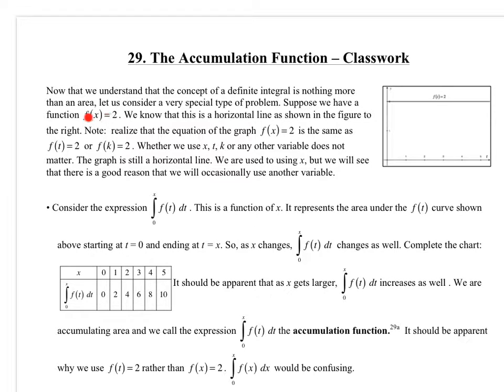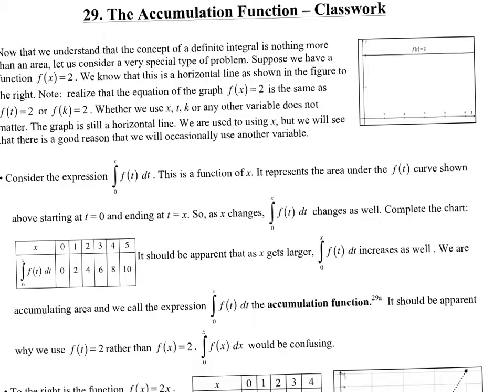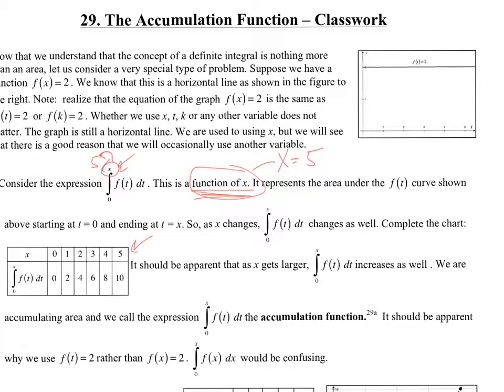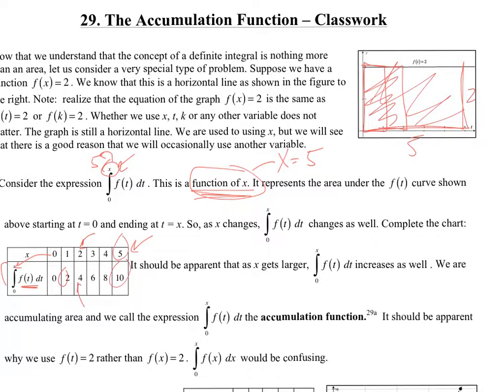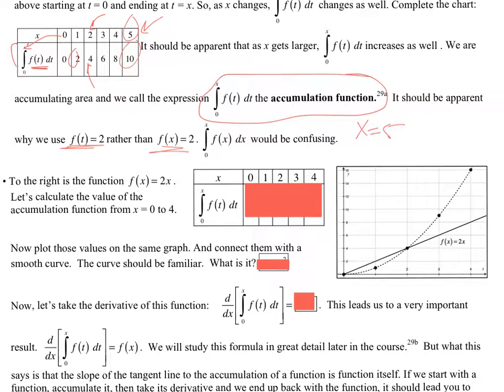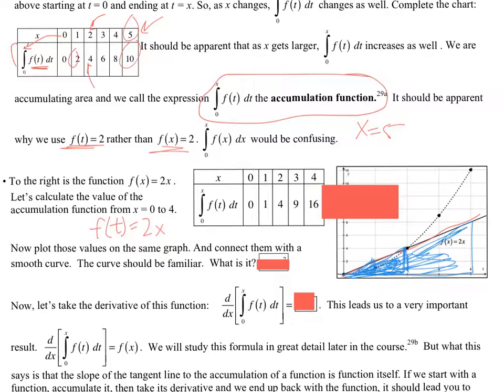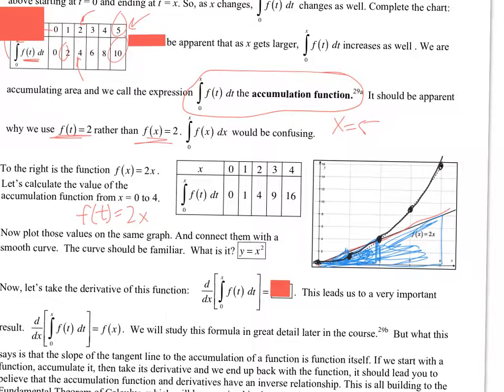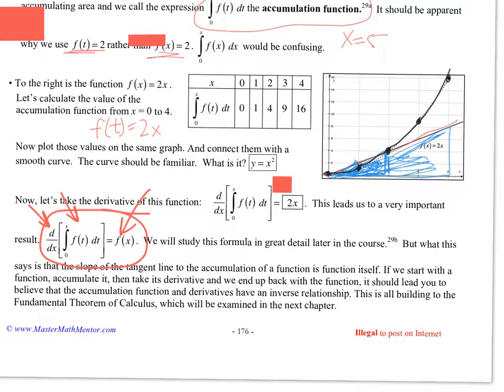L29-Accumulation Function part 1